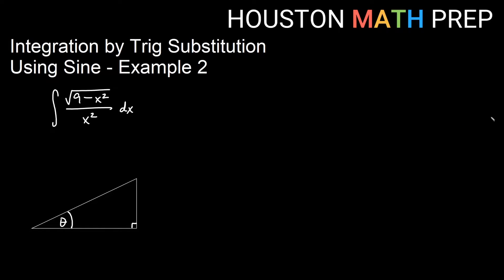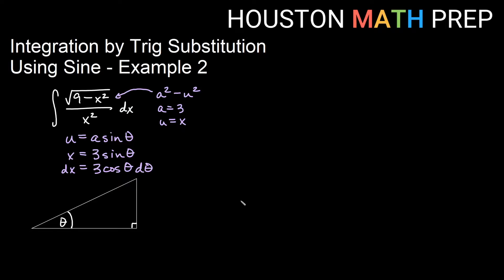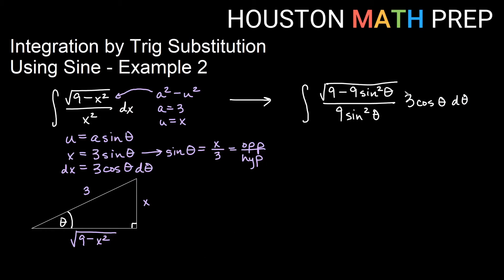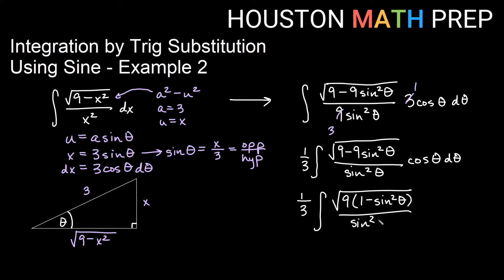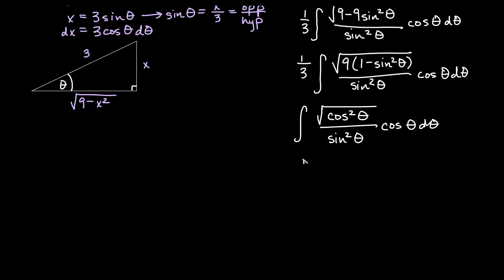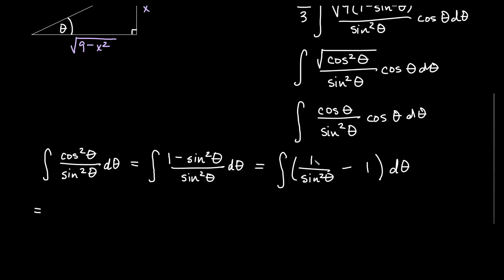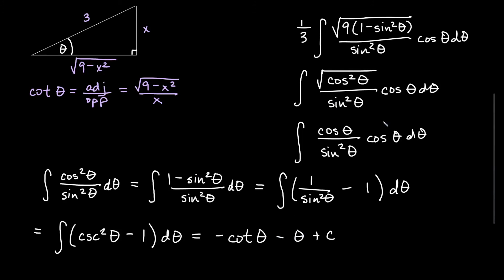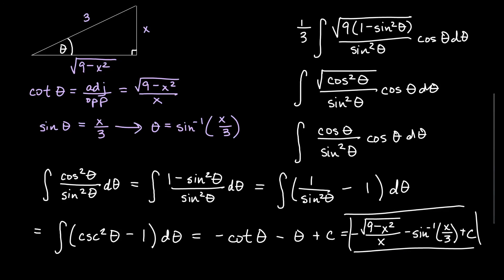Integration By Trig Substitution (Sine Example 2)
This trig substitution tutorial video shows a worked example of integration by trig substitution using sine.  We show you how to choose your substitution, set up your triangle, and complete the integral using the trigonometric substitution.  We also show how to substitute back to the original variable at the end.  This is a typical integration technique commonly found in a Calculus 2 or AP Calculus course.